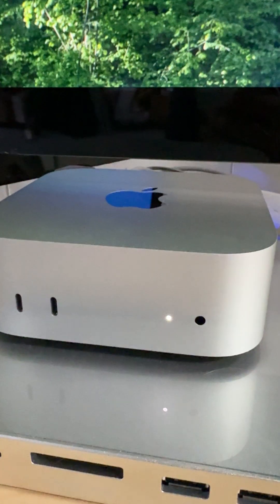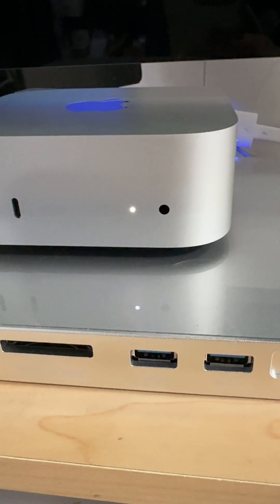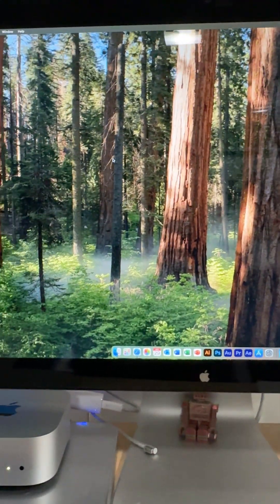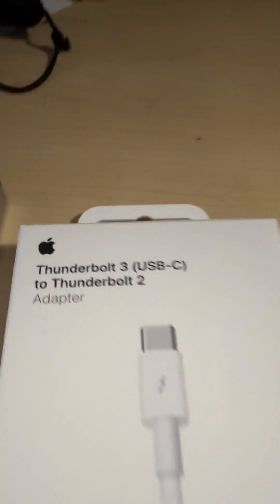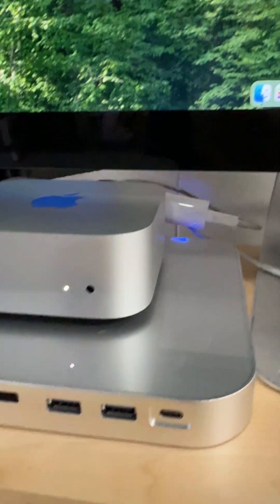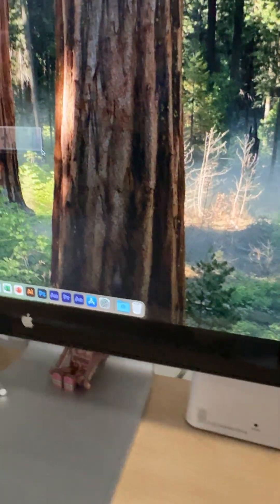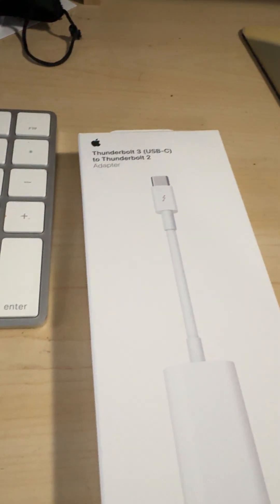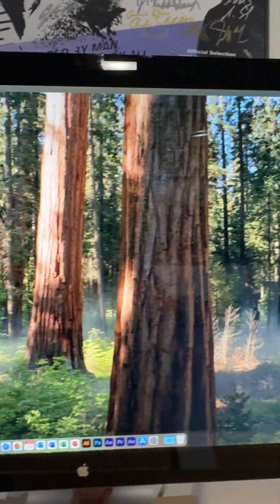Apple Thunderbolt Cinema Display with Mac Mini M4 Pro brightness and volume and camera can be used!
Just got this 27” thunderbolt cinema display from 2011 for $50 and using a thunderbolt 3 (usb-C) to thunderbolt 2 adapter from Apple ($49) I can easily use this 2k monitor with the Apple Mac Mini M4 pro. Easy and ready.

You can also be able to use the camera and the sound from it as well.

Here’s the link for the dock that include two nvme slots. Super Thunderbolt 3 Dock for Mac...